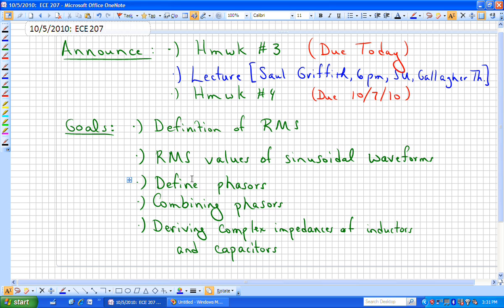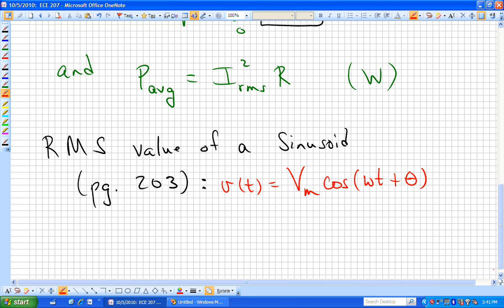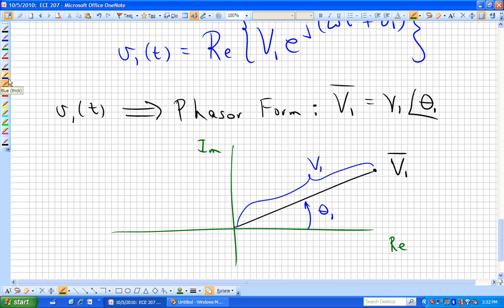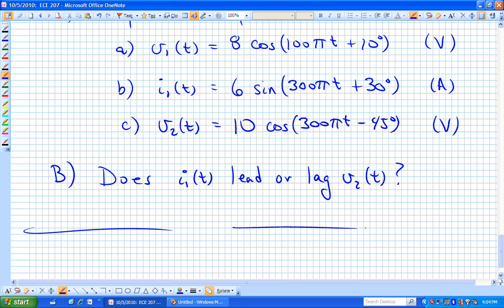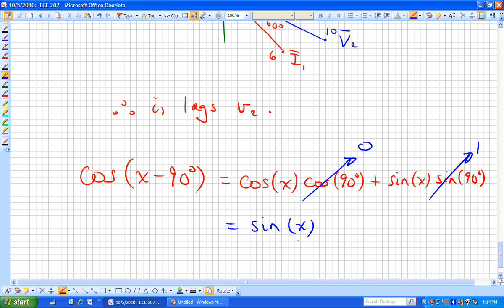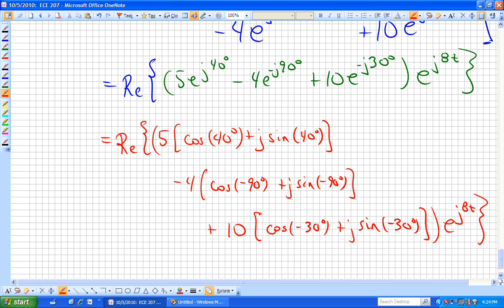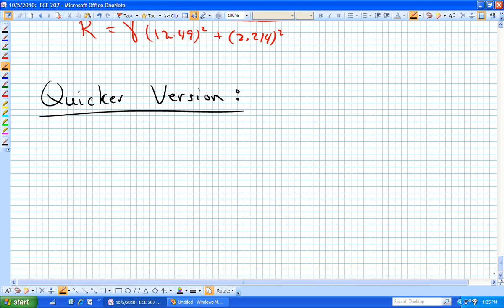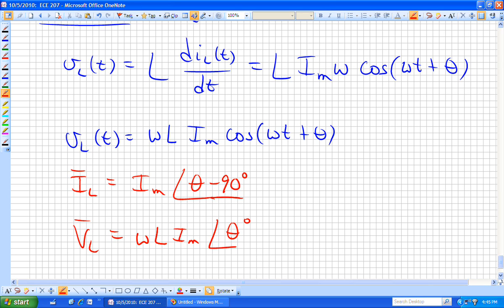ece207_vid_6.2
Video 6.2.  RMS values, Phasors, combining phasors, complex impedances of L's and C's.